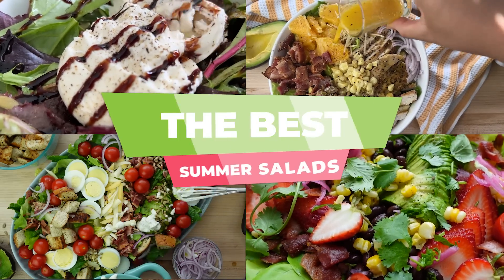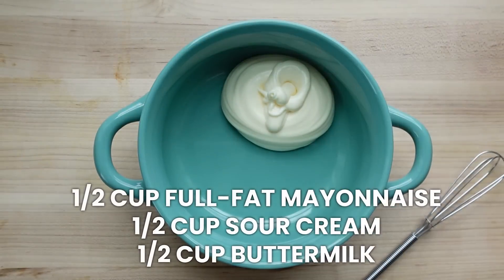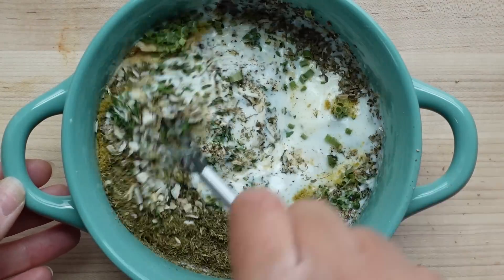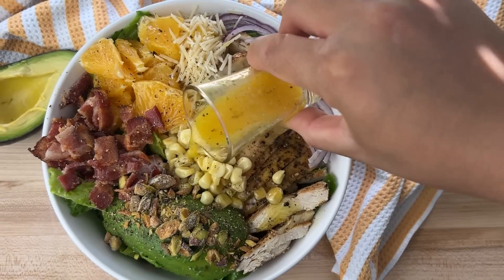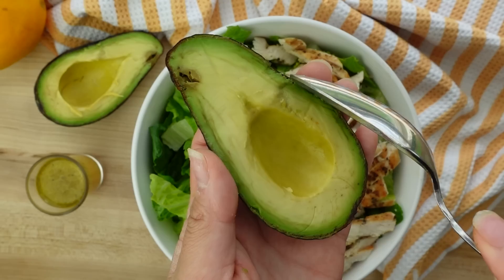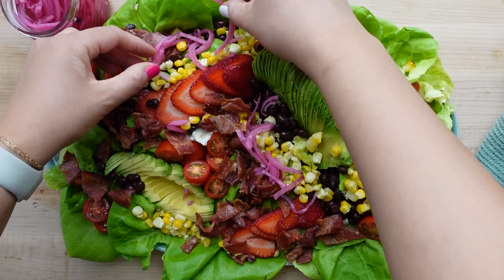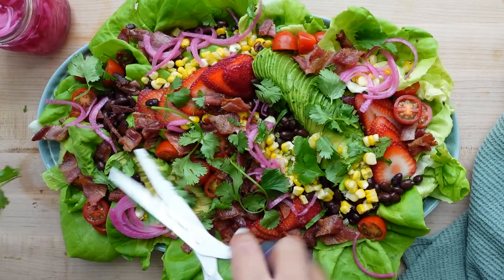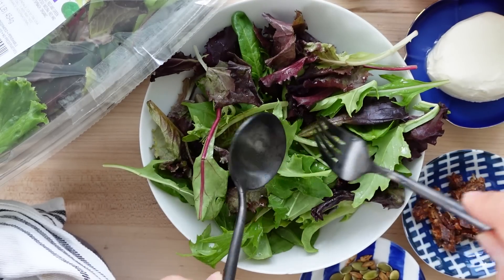4 Fast and Fancy Summer Salads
🚨ORDER MY NEW COOKBOOK TODAY in hardback or digital pdf! "Enjoy! 101+ Pressure Cooker Recipes for Everyone" 🚨 Hello friends! Summer for us means salads all season long. We love to add some easy or grilled up proteins for a main dish, or go lighter with a vegetarian option. Either way, you'll be obsessed with my amazing salad recipes.